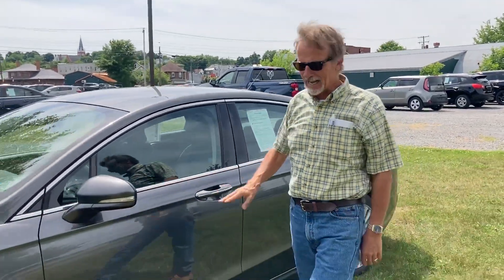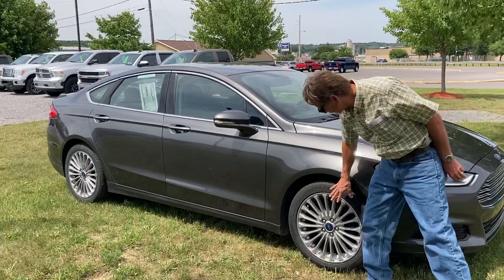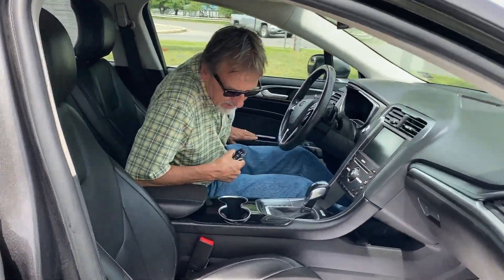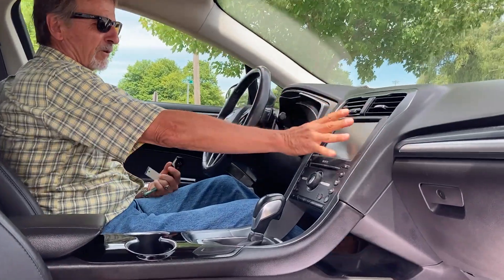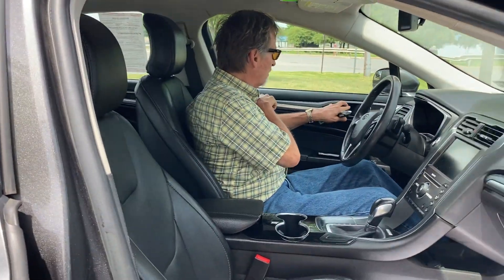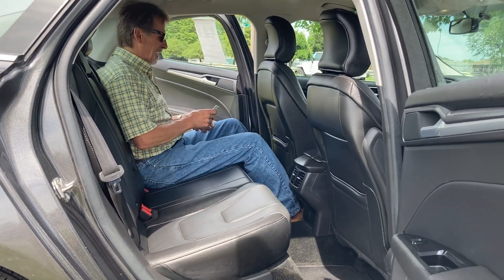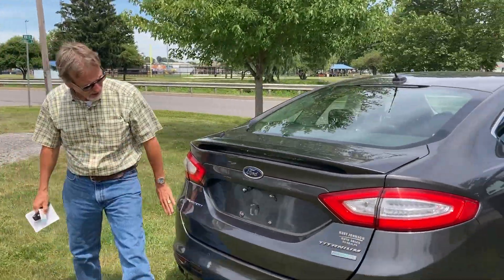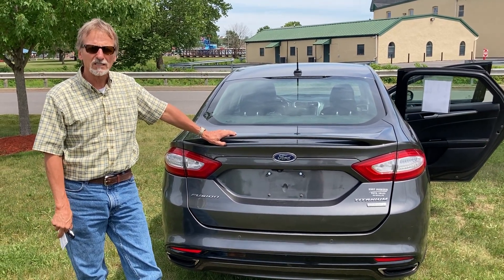2016 Ford Fusion Titanium at Kurt Johnson Auto Sales of DuBois, PA! 9413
GREAT BODY STYLE! This 2016 Ford Fusion Titanium has a great look plus great safety and comfort features you're sure to love. Stop by Kurt Johnson Auto Sales of DuBois, PA or give us a ring at today so you can take it for a ride! You won't want to miss this one!